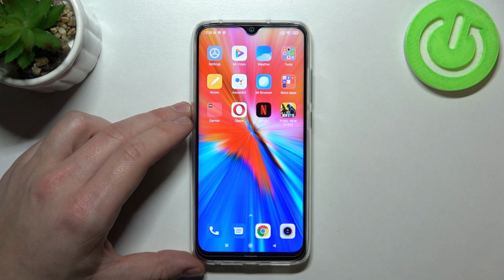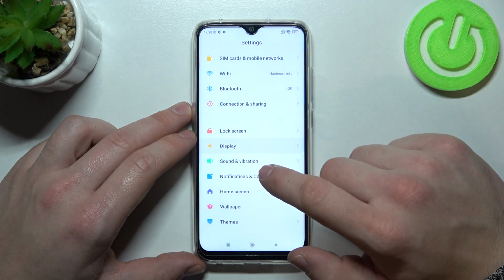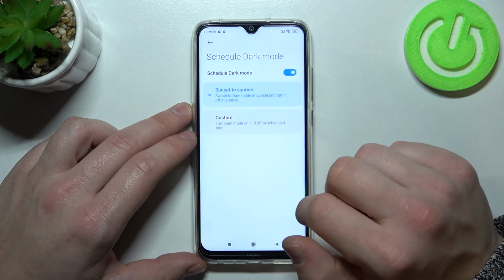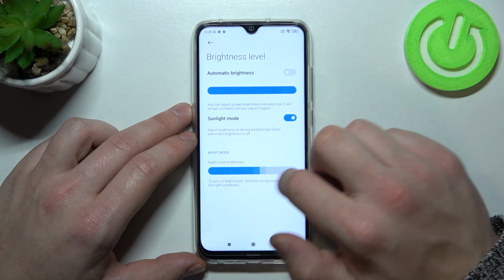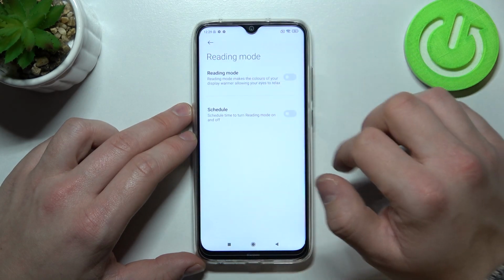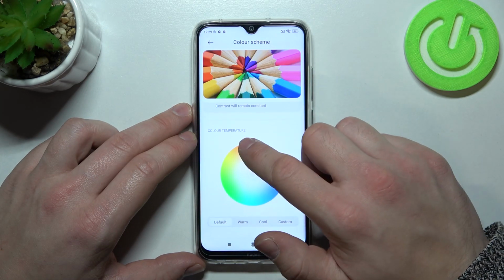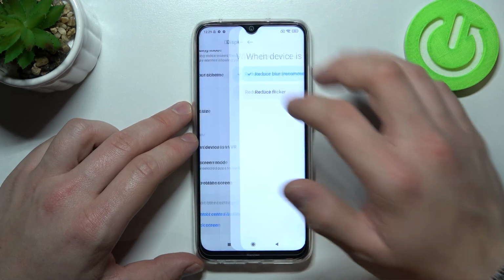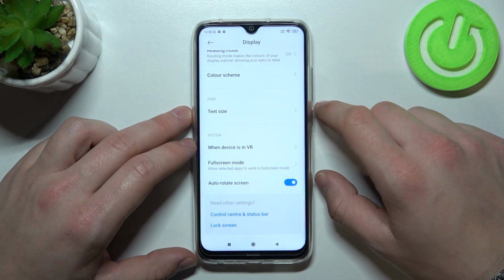How to Find and Manage Display Settings on XIAOMI Redmi Note 8 2021 – Configure Display Settings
XIAOMI Redmi Note 8 2021 Tutorials:
Watch this video to find out how to get access to the display settings on XIAOMI Redmi Note 8 2021. If you can’t find the display settings on your XIAOMI smartphone, this video guide will help you locate them. Check out how to configure the display settings by following the instructions presented in the video. Repeat the steps to find and manage display settings on your XIAOMI Redmi Note 8 2021. Find other tutorials for XIAOMI Redmi Note 8 2021 on our HardReset.info YT channel.